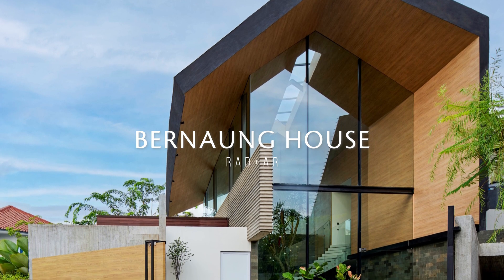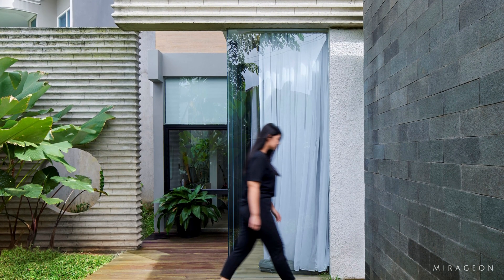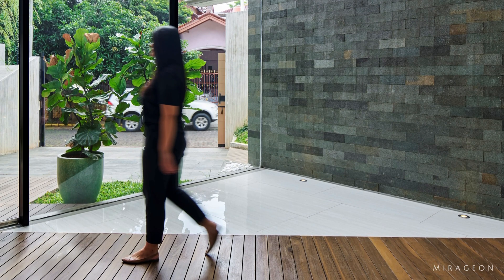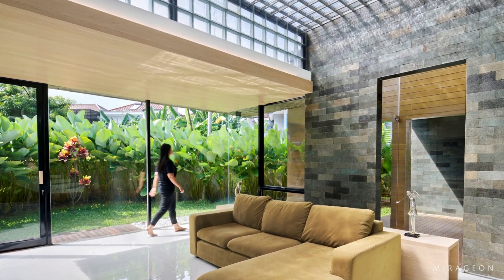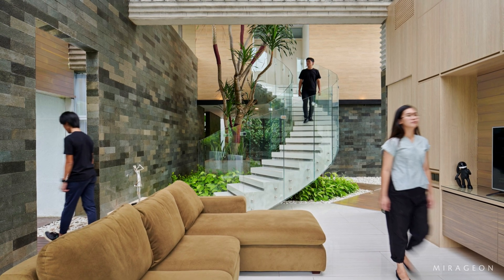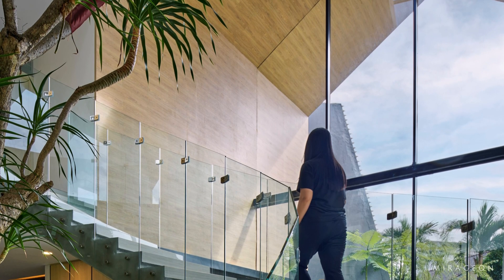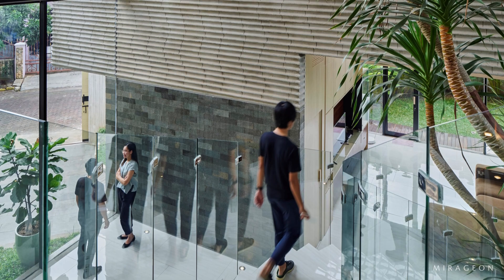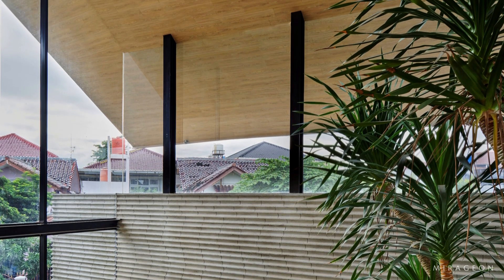The House was Rotated to Achieve Better Solar Orientation | Bernaung House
Bernaung means the act of sheltering, the DNA that was imprinted within the inhabitants of the tropical belt long before we embraced the concept of a house. The name emphasizes how easy it is to live in the tropics and that achieving sustainability is nothing more than attaining comfort with the minimum required energy. The design aims to reorganize all user activities during the day and cycle them within a giant roof hovering above.

The atrium, as the centerpiece of the house, acts both as a visual guide and a wind chimney, ensuring a cross and stacked effect for natural ventilation.

Stretching diagonally across the site, the design intends to visually connect the elongated garden on all sides and enable the view of the sky at both ends of the building. The design seeks to frame the surrounding greenery from within and create the illusion of more spacious garden homes within the bustling urban context of Tanggerang. The internal ceiling of the roof is clad with monochrome timber, serving as an open canvas for natural shadow play during the day and framing the lighting element within the interior spaces as a facade for the night.

The house design was rotated to achieve a total north-south orientation to optimize natural light while minimizing the exposure to heat entering the building. The central point of the roof, which was subtracted for skylights and ventilation to release hot air, was also twisted, redirecting direct heat from the northwest penetrating vertically into the atrium. An experiment on a wide-span structure for a single-story house with a mezzanine was chosen to demonstrate the importance of creating a microclimate on a mere 400-square-meter site packed in dense, repetitive developer houses.

Filled with layers of diagonal walls and sandwiched within micro gardens, the design aims to optimize the rounded passive design - playing with different air openings and levels of air pressure, and light play at different hours of the day - which are the strengths of living in the tropics to achieve comfort with minimal energy.

Credits:

Project: Bernaung House
Location: Tanggerang, Indonesia
Architects: RAD+ar (Research Artistic Design + architecture)
Area: 400 m²
Year: 2022
Photographs: William Sutanto
Manufacturers: Asahi Glass Company, Daikin, Mulia, Toto